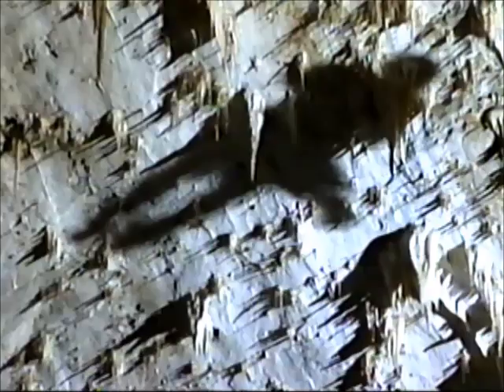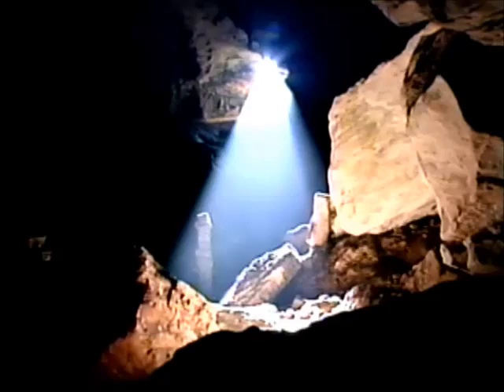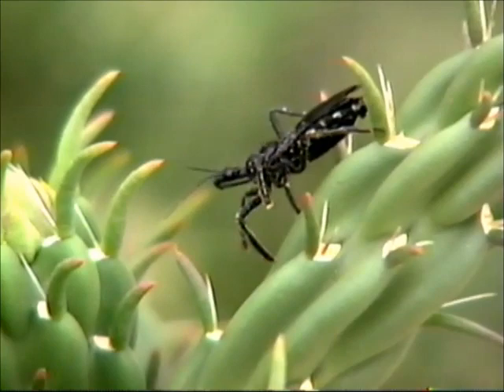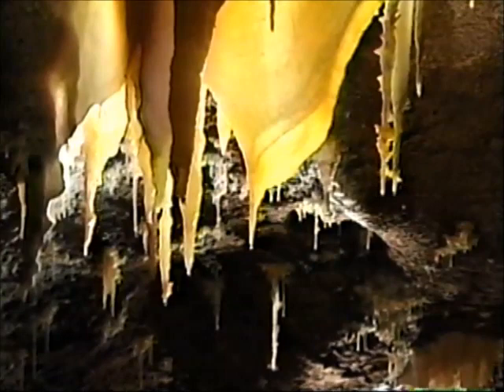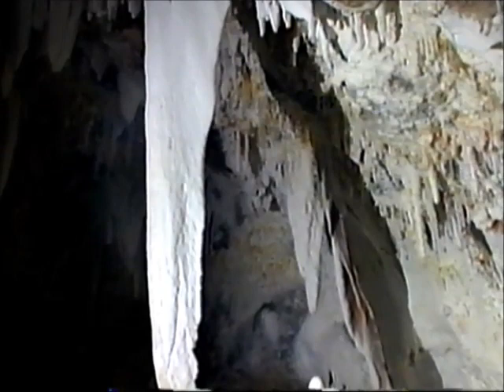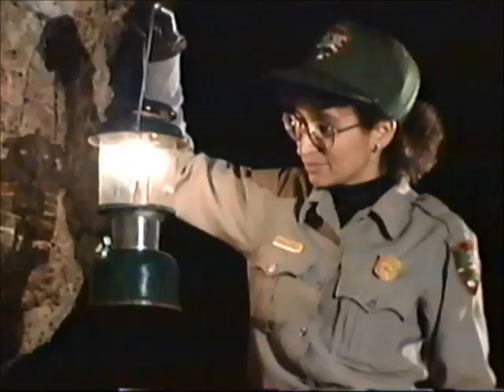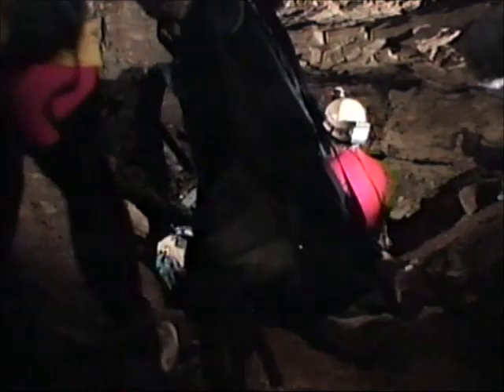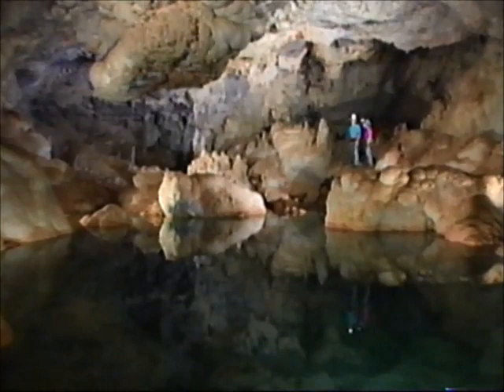Spirit of Exploration